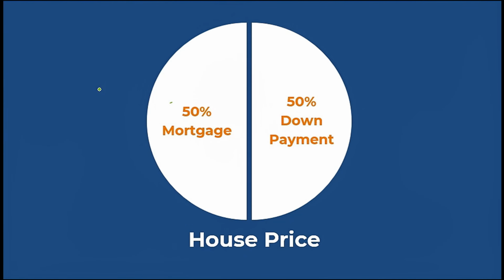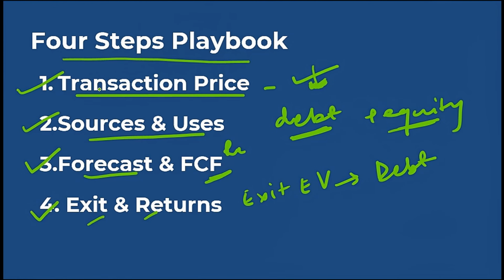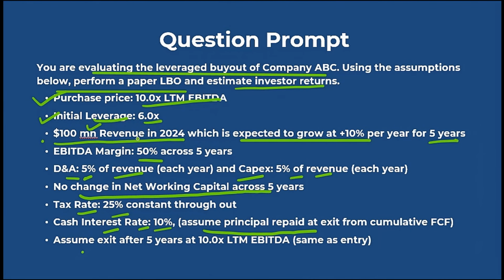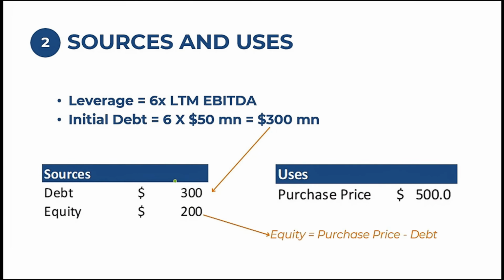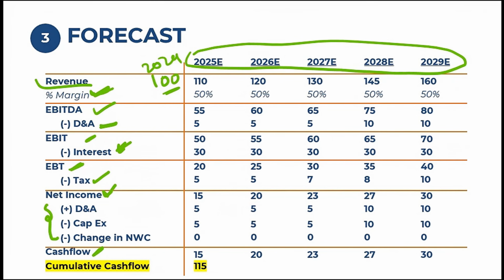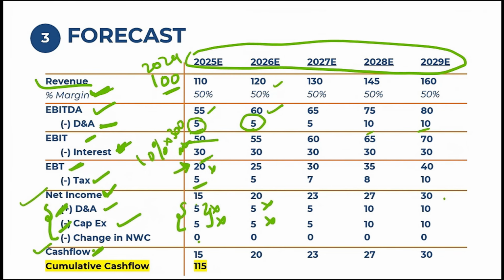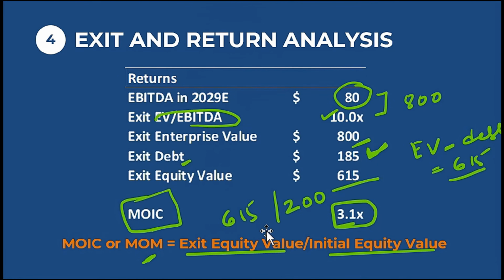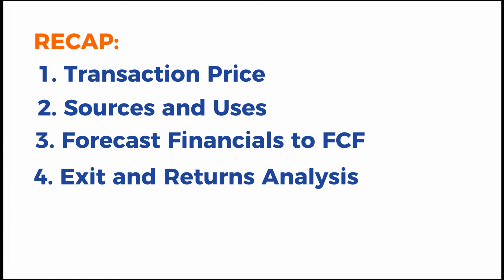How to Solve a Paper LBO in 4 Easy Steps! Solution with Quick Tricks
Paper LBO modeling is one of the most common and high-impact finance interview questions—especially for Private Equity, Investment Banking, and Finance Analyst or Associate interviews. In this video, we’ll solve a Paper LBO end-to-end in under 10 minutes, using Rules of 72, 114, and 144 to estimate IRR and returns—without touching Excel.

Whether you’re an MBA student prepping for finance interviews, a consultant transitioning into PE, or an analyst looking to sharpen your LBO fundamentals, this walkthrough will help you understand the structure, flow, and logic behind every step of a paper LBO.

What You’ll Learn: What is a Leveraged Buyout (LBO) in plain English — explained with a real-world housing analogy.
The 4-step framework to solve any Paper LBO:
1️⃣ Price & Structure — calculate Entry Enterprise Value (EV) using EBITDA and entry multiple.
2️⃣ Sources & Uses — how the deal is financed through debt and equity.
3️⃣ Forecast & Free Cash Flow — project revenues, EBITDA, and estimate FCF using simple assumptions.
4️⃣ Exit & Returns — calculate exit equity value, MOIC, and IRR using Rules of 72, 114, and 144.

💡 Why Paper LBO Is Asked
Paper LBOs test how you think, not how fast you can type. They evaluate:
Your grasp of valuation, capital structure, and cash flow drivers
Your ability to perform mental math under pressure
Your understanding of IRR, MOIC, and leverage effects

With practice, you’ll learn to break any problem into neat, explainable parts. This video gives you the exact step-by-step structure used in real interviews — tested across top PE firms, investment banks, and analyst assessments.

Rule of 72, 114, and 144 (IRR Shortcuts Explained)
Rule of 72: Estimate how many years it takes for money to double, or what return doubles it in a set time.
Rule of 114: Estimate how long it takes to triple your investment.
Rule of 144: Estimate how long to quadruple your money.
For example, 72 ÷ 5 ≈ 14% (doubling in 5 years). 114 ÷ 5 ≈ 23% (tripling). 144 ÷ 5 ≈ 29% (quadrupling).
These mental-math rules are essential in Paper LBOs to estimate IRR quickly without a calculator.

🎯 Perfect For
✅ Finance Analyst / Associate Interview Prep
✅ MBA Students Targeting PE or IB Roles
✅ Investment Banking / Private Equity Aspirants
✅ Corporate Finance Professionals Refreshing LBO Logic
✅ Anyone who wants to master IRR shortcuts and mental math

🗂️ Resources

📄 Download the question prompt and answer key blank worksheet (linked in comments)

🎥 Watch my DCF Interview Question Walkthrough next — it complements this LBO video

📚 Follow my Finance Interview Series Playlist for valuation, case studies, and Excel tips

📢 Final Tips

Practice narrating your logic while solving — interviewers care more about clarity and reasoning than perfect math.
Use round numbers, approximate multiples, and simple assumptions. Be confident saying, “I’ll round this for speed.”

Timestamps (optional):
00:00 Intro
00:29 What is an LBO
01:38 The 4-Step Playbook
02:45 Typical Interview Format
03:12 Question Prompt
04:58 Solution
10:40 Rules of 72 / 114 / 144
12:00 Recap + Practice Tip